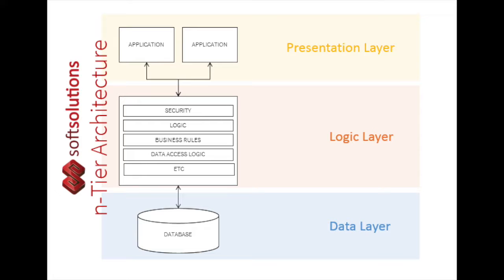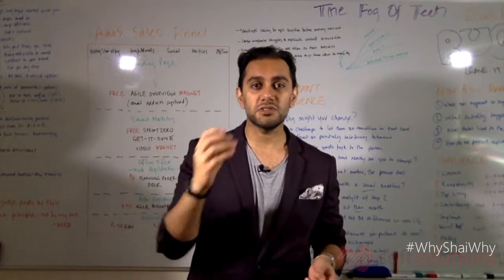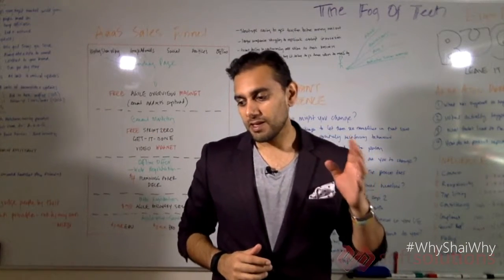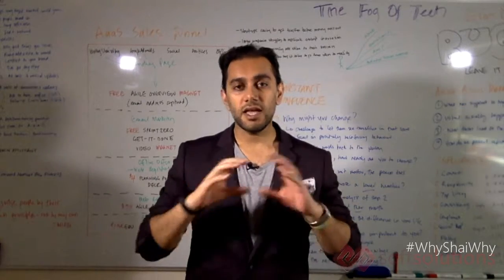Iteration turns you up-side down - WhyShaiWhy Ep 31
As a software developer, to start thinking in terms of iteration is really hard – here’s an illustration on how you might be able to do it.  *** Links & a freebie download below ***

Grab our free Scrum checklist to see how close your team is to being Agile-ready.

We train individuals and teams to be Agile. Find out about our unique approach and packages.